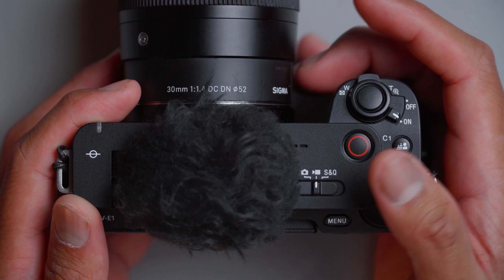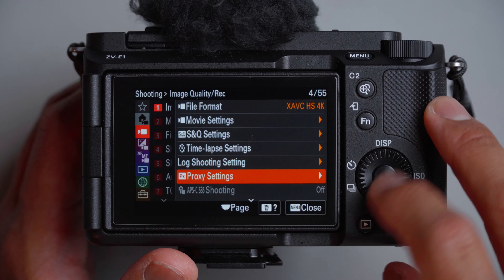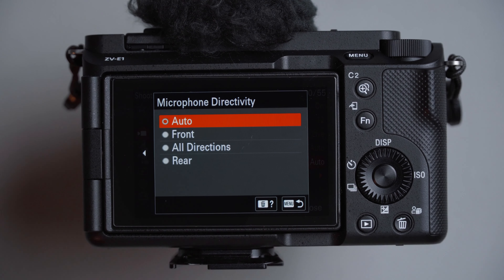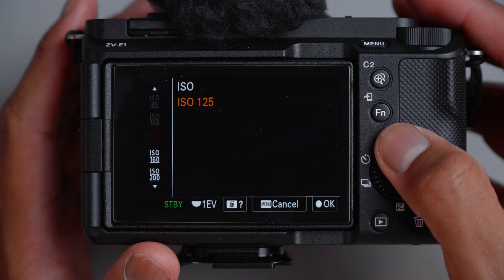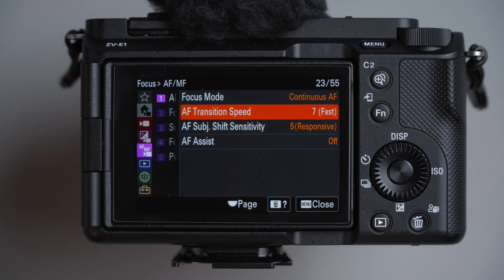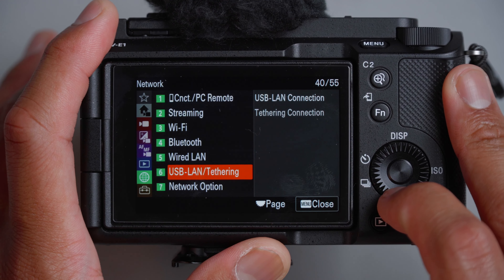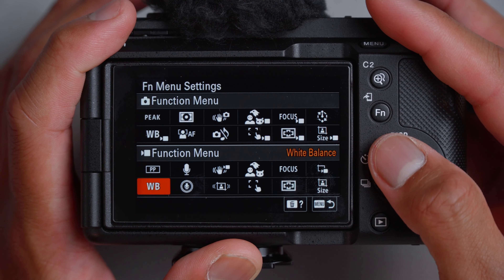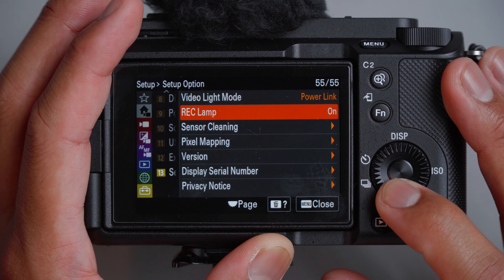Sony ZV-E1 Setup Guide for Photo and Video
Sony ZV-E1's features are amazing, but in this video I'm going to show you how to make the most of them by changing your camera's settings.

Sony ZV-E1

00:00 - Sony ZV-E1 Settings
00:17 - Before we begin
00:31 - Shooting Menu
07:29 - Exposure and Color Menu
10:02 - Focus Menu
11:52 - Network Menu
12:46 - Setup Menu
17:33 - My Menu
18:22 - Main 1